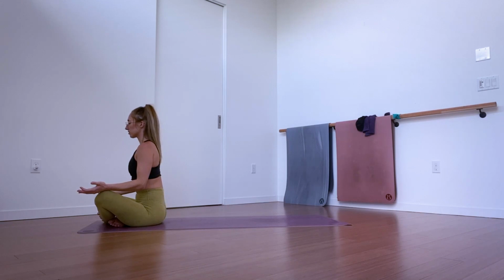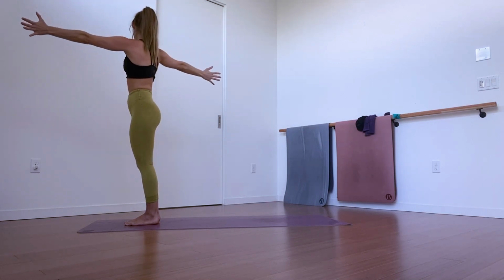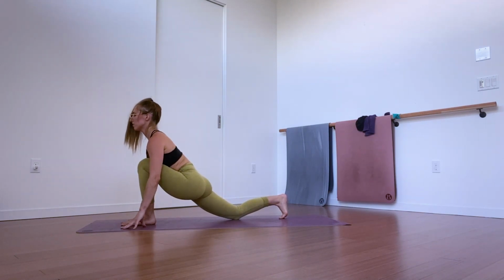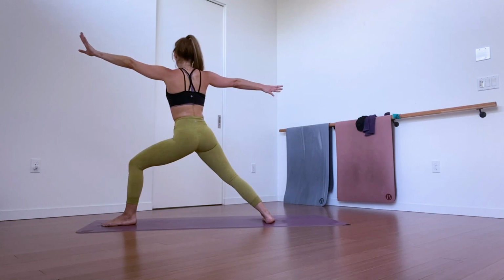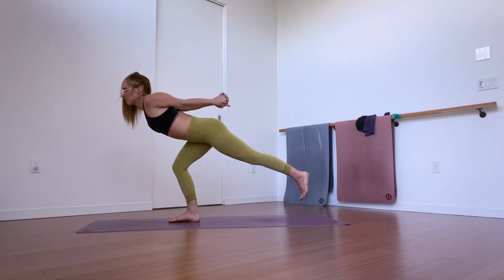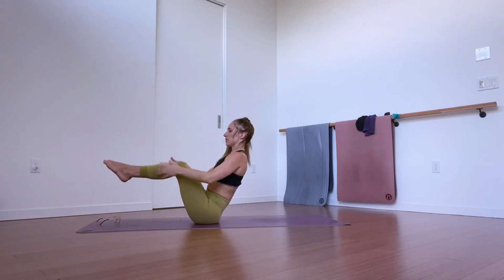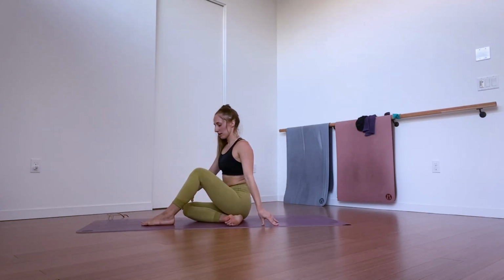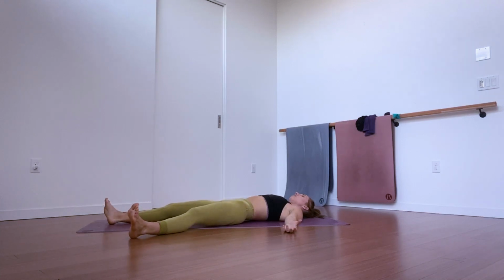90 Minute All Levels Yoga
hi there, thanks for stopping by! today I will guide you through an all levels 90 minute yoga vinyasa flow, feel free to grab some water, a towel, and any props you may want for practice. thank you again for joining me, and i hope to see you again soon :) namaste